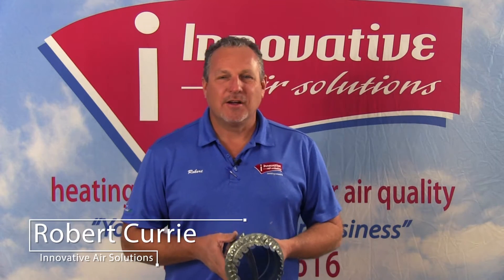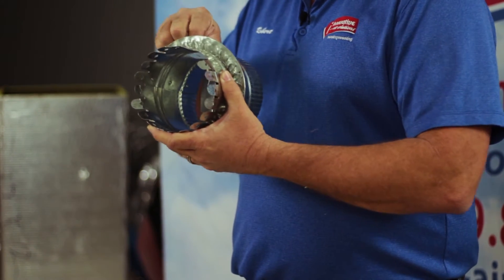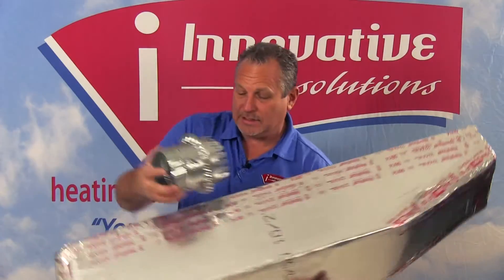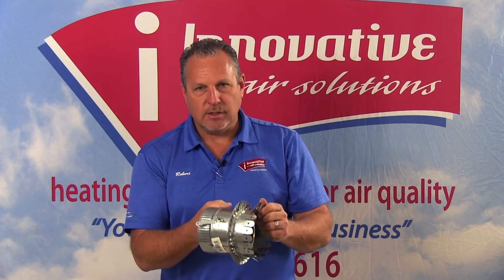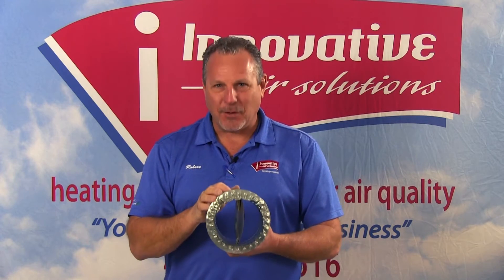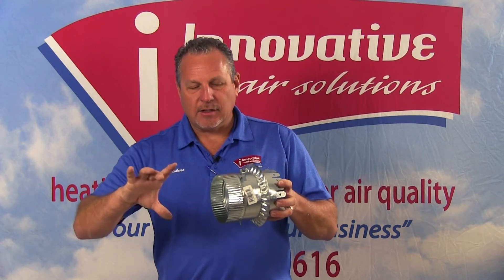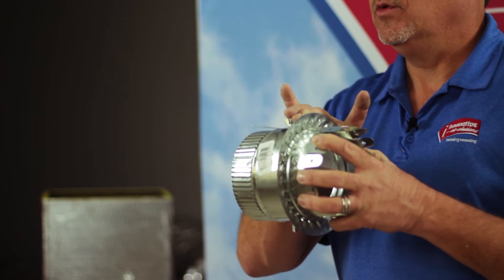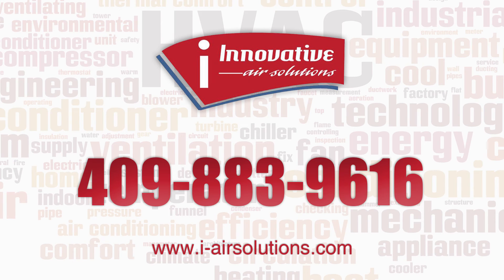Elements of An AC Duct System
HVAC - Elements of a Duct System

A duct system is made up of many different components.  In this video Robert will be covering some of the elements of a duct system in order to give you a better understanding and a visual of what actually happens inside a duct system with air flow.